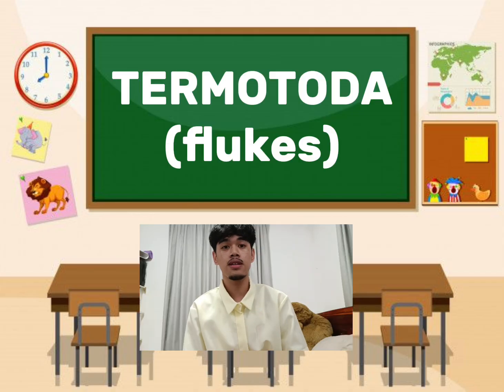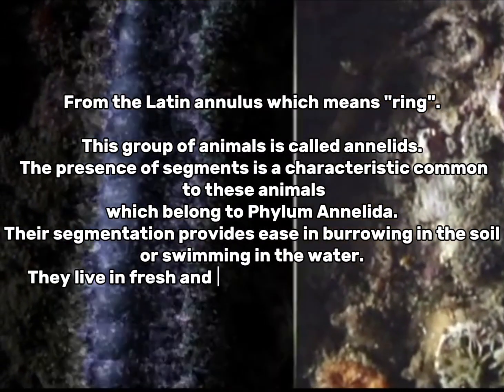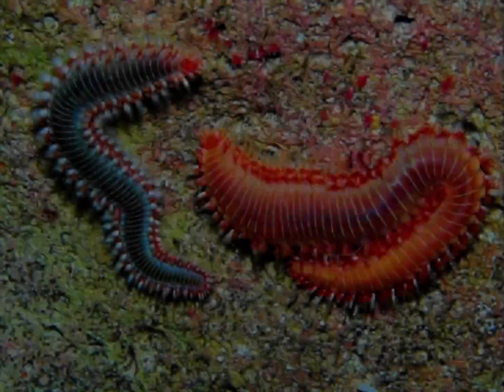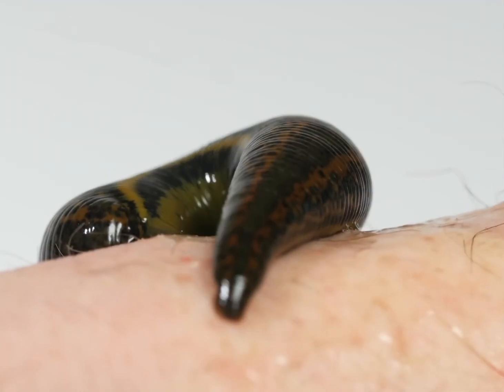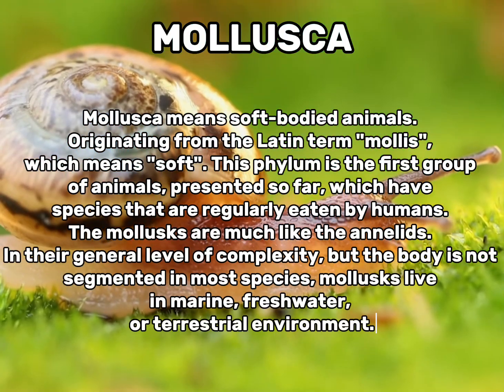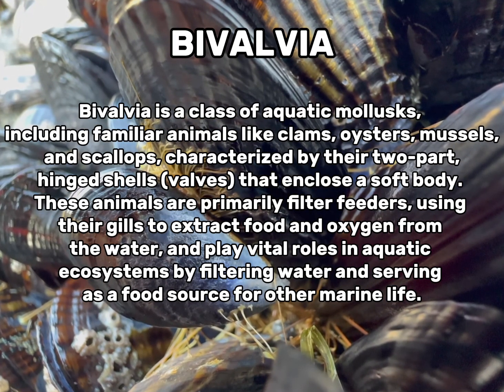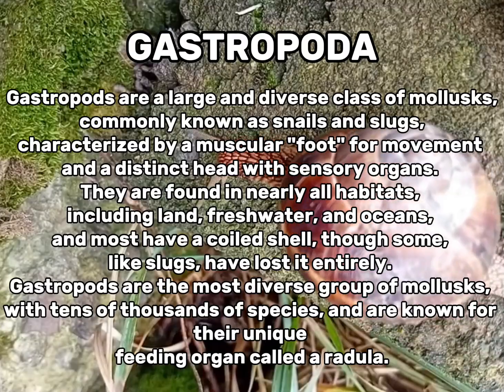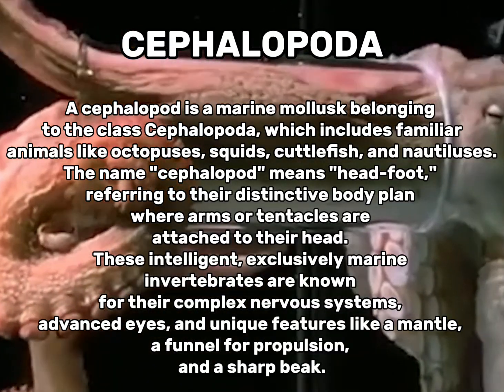BIOLOGY presentation MIKE IVAN C. CONSTANTINO